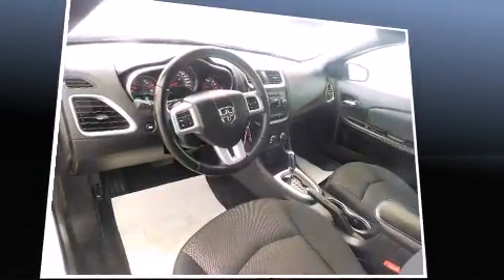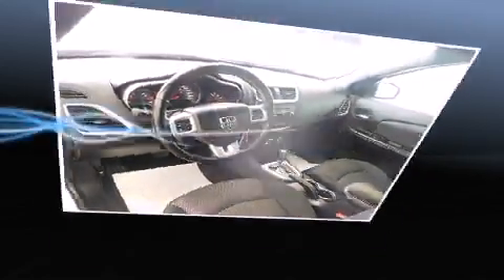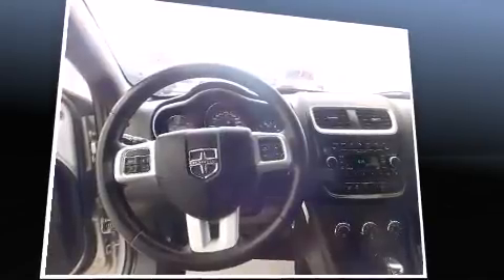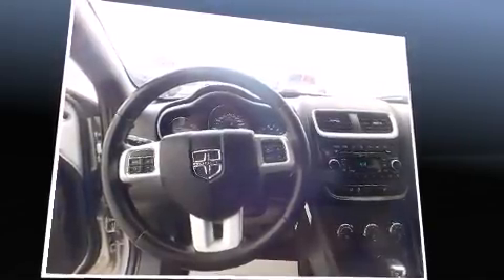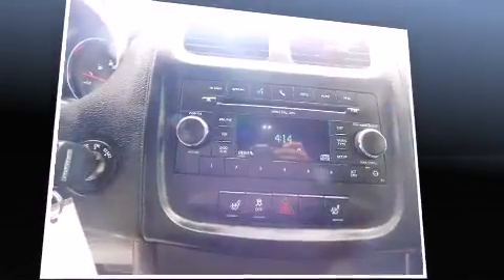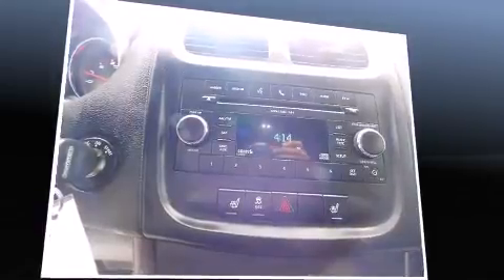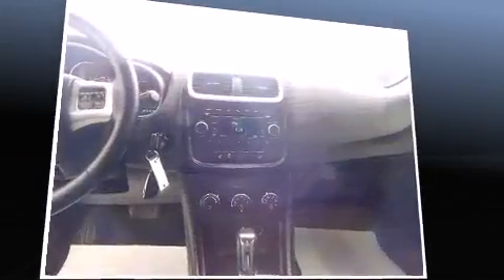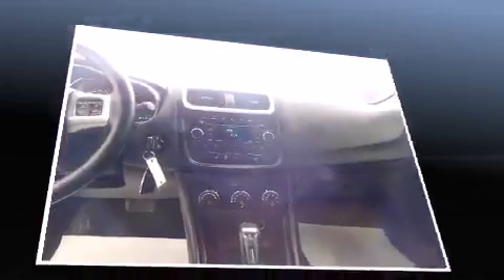2011 Dodge Avenger SXT in Edmonton, AB T5G 0W4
Climb inside the 2011 Dodge Avenger. This 4 door, 5 passenger sedan has not yet reached the hundred thousand kilometer mark! It features an automatic transmission, front-wheel drive, and a 2.4 liter 4 cylinder engine. The following features are included: delay-off headlights, 1-touch window functionality, variably intermittent wipers, heated seats, heated door mirrors, cruise control, and a split folding rear seat. Premium sound drives 6 speakers, providing you and your passengers a sensational audio experience. Passenger security is always assured thanks to various safety features, such as: dual front impact airbags, front SIDE impact airbags, traction control, anti-whiplash front head restraints, ignition disabling, and 4 wheel disc brakes with ABS. Brake assist technology provides extra pressure when applying the brakes. We pride ourselves on providing excellent customer service. Please don't hesitate to give us a call.